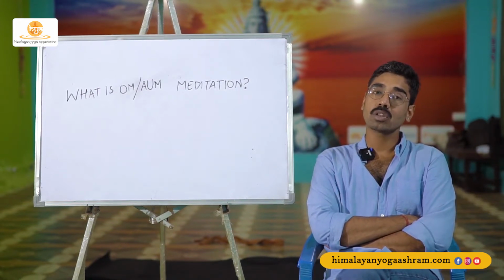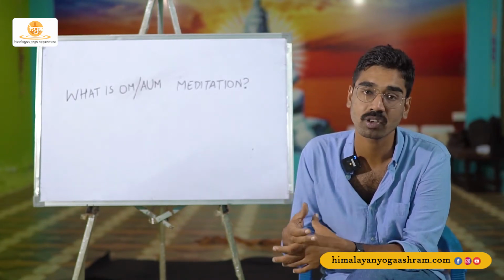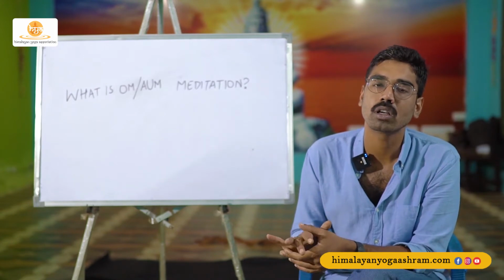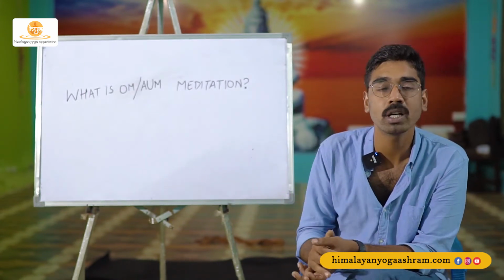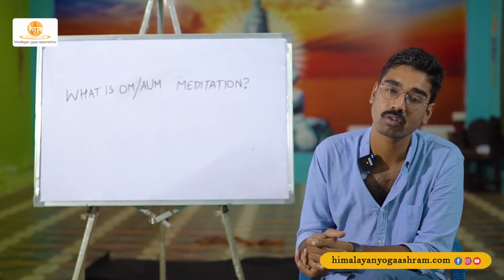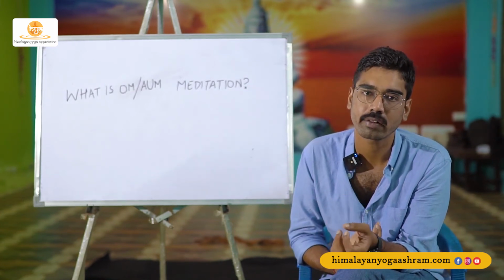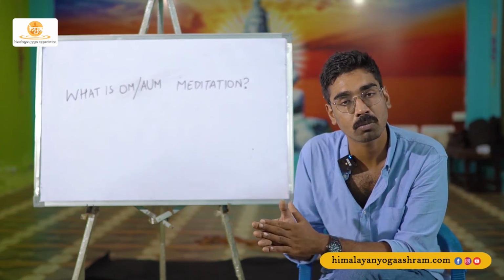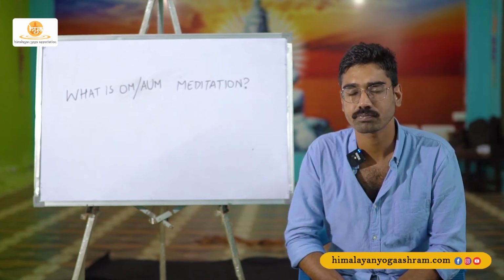Meditation Session | Om Meditation | Himalayan Yoga Association